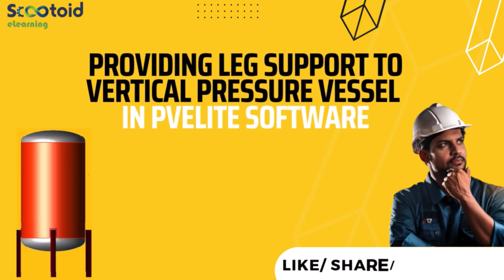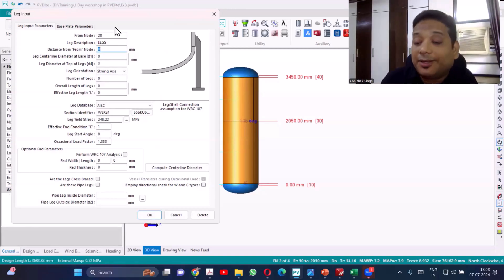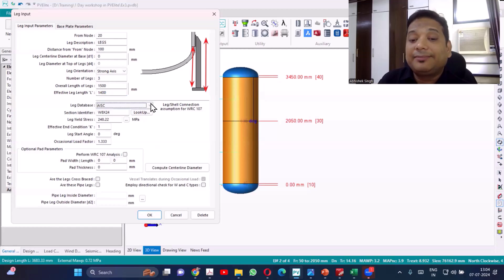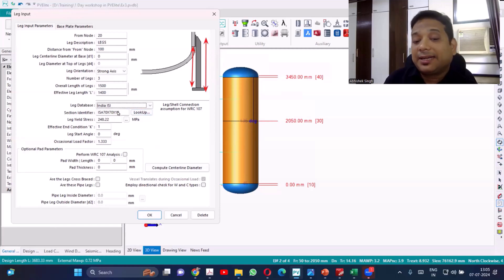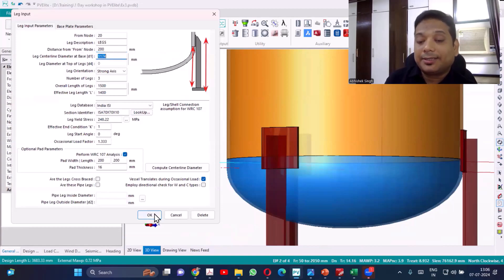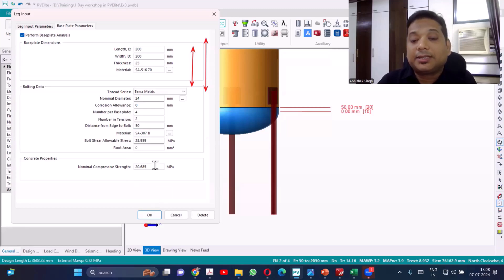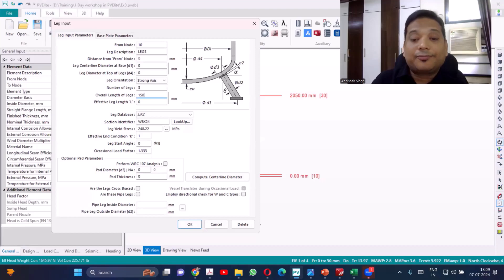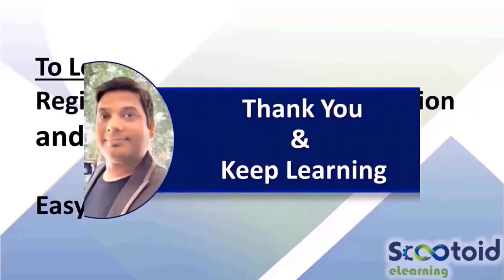Providing Leg Support To Vertical Pressure Vessel In PVElite Software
Contact on:
WhatsApp No

0:00 Intro
0:27 Providing Legs
2:19 Type of Legs
3:46 Providing Pads
4:54 Adding Base Plate
8:00 End

Watch:   ￼ • Disfigure - Blank | Me...